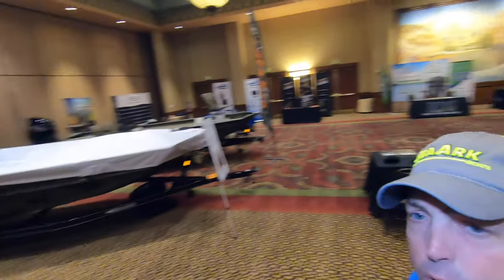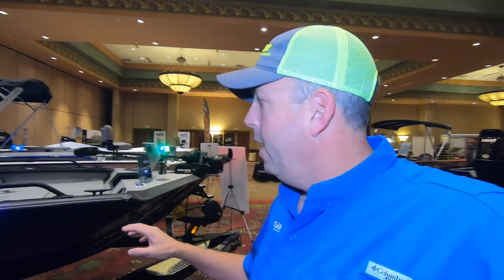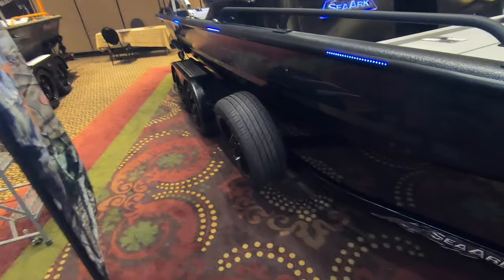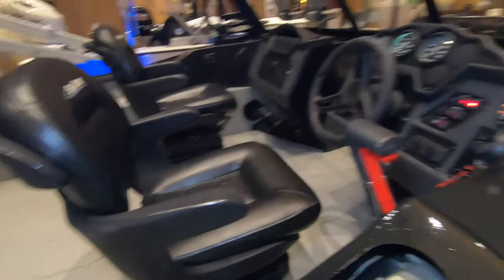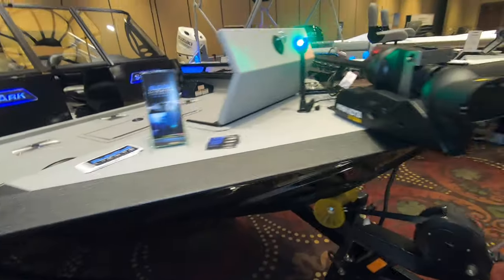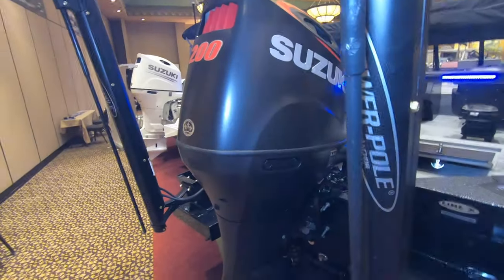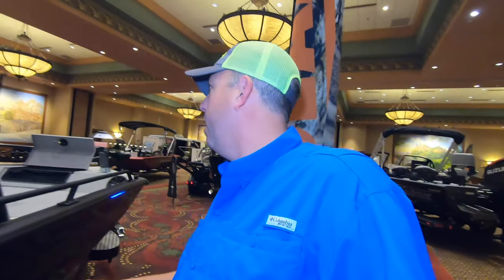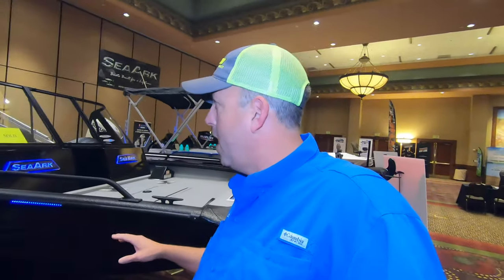New SeaArk Black Amped Package - Murdered Out? (Sneak Peak)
I just got back from the 2019 SeaArk dealers meeting and had the opportunity to check out some new boats and new options on the 2020 SeaArk models including an all new AMPED package. This SeaArk Amped package so new it doesn't even have a name yet (that I know of) and I'm not sure I was even supposed to show you this but it's just too awesome to not share it.

The new black amped package on this ProCat 200 is completely blacked out, a black SeaArk ProCat with black rails, black wheels, black seats and steering wheel and UV lighted decals. This specific boat is rigged with a flat black  Suzuki 200 SS also. The winch and jack on the Marine Master trailer is even blacked out.

This is an awesome looking boat!

Note: Rub rail lights are not part of the amped package.

Chad is a native Texan who lives in Fort Worth Texas with his wife Leanne, his two kids and a gaggle of dogs.

Connect